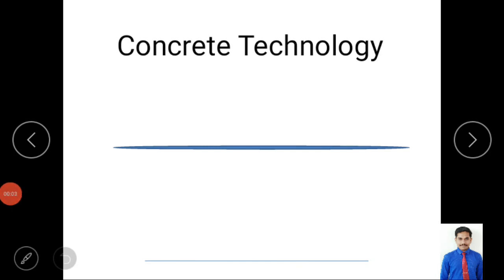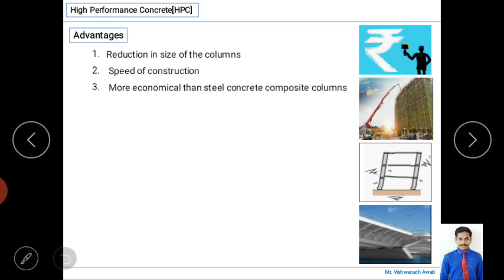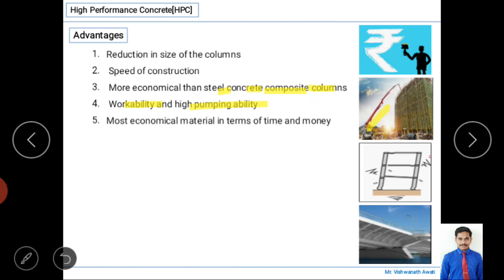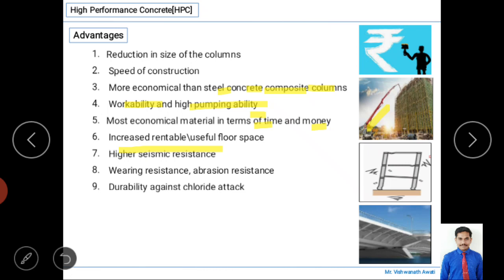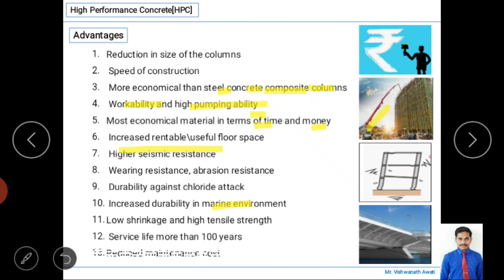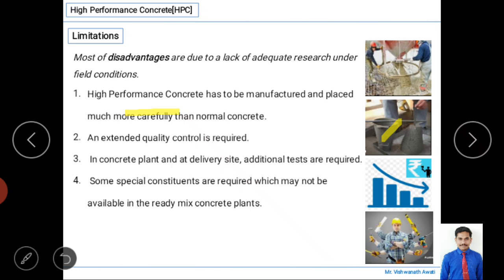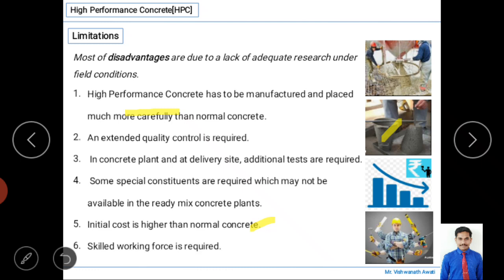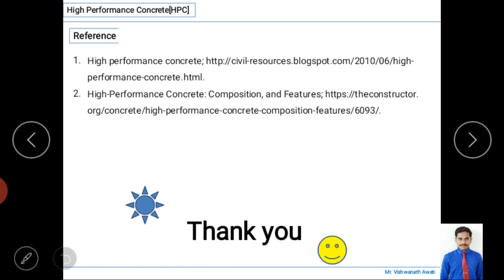High Performance Concrete [HPC]-2/CT M5 V10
From this video you will understand the concept of High Performance Concrete [HPC], Content:  Advantages of HPC, Limitations of HPC, and Applications of HPC. Note: For better audio use earphones.